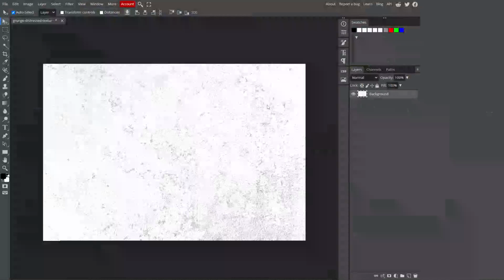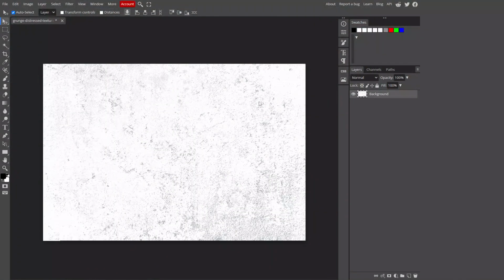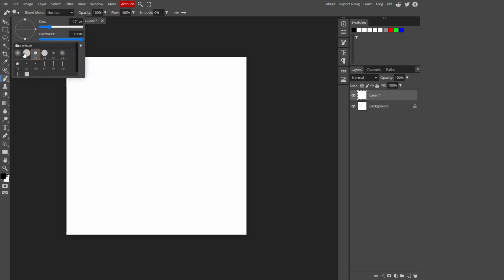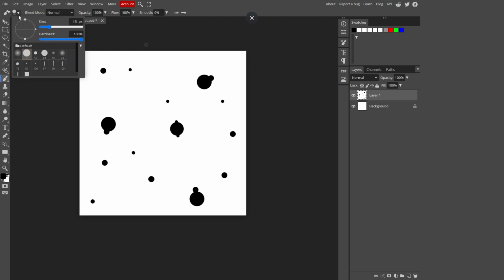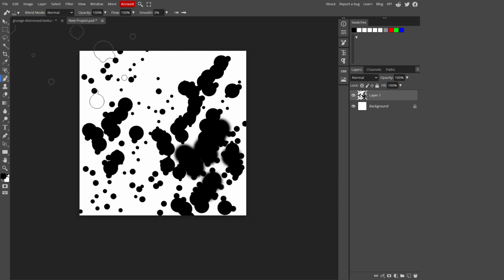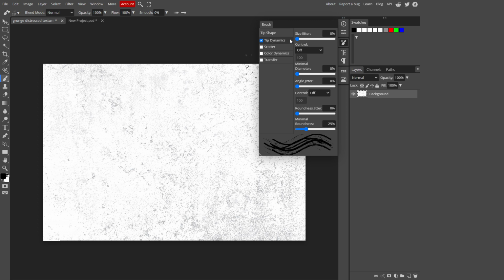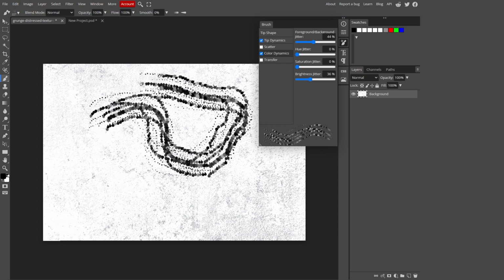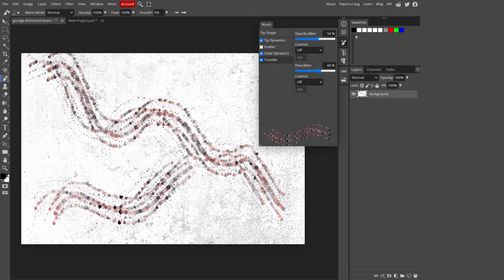How to Create Custom PaintBrush Effects in Photopea ? Photopea Tips & Tricks